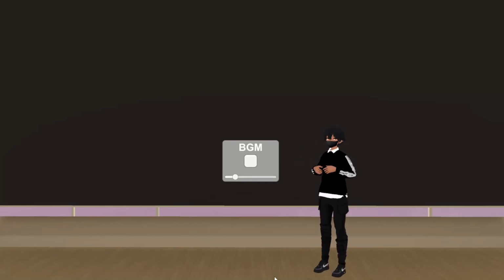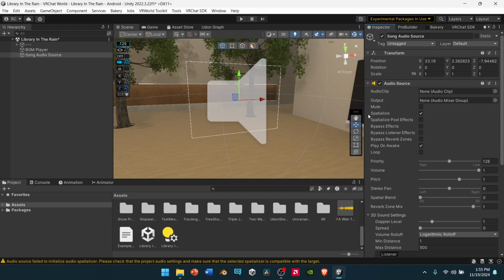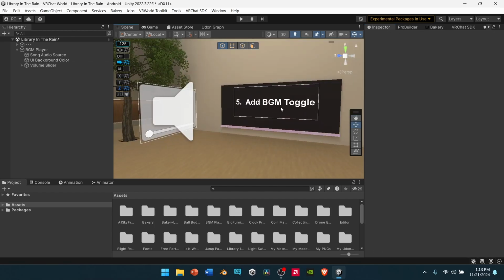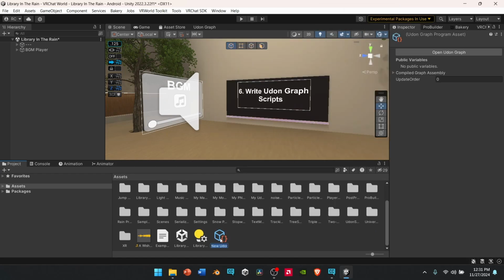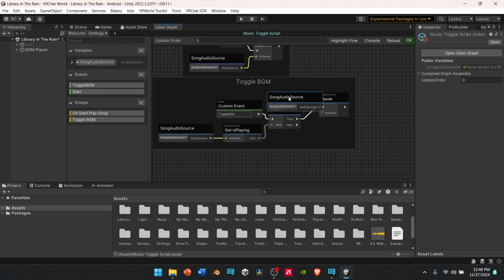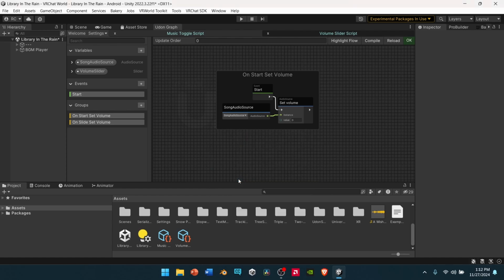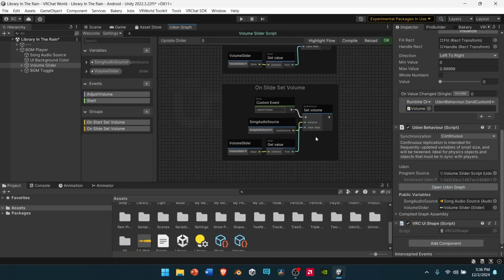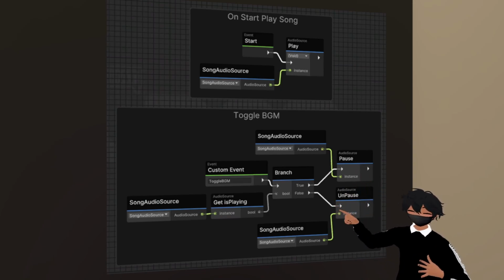How to Make a Music Player in VRChat (Udon Tutorial 2024)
0:00 Intro
0:57 Construct The Music Player
8:49 Write The Udon Scripts
20:33 Udon Analysis
21:26 Outro

"a bowl of rice - what boba tastes like"